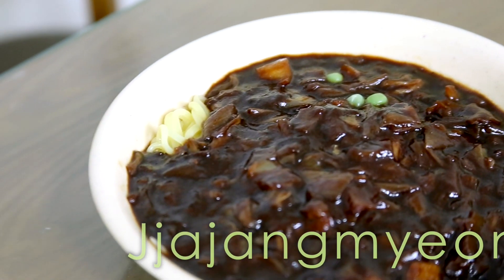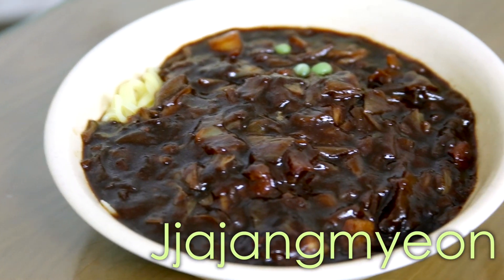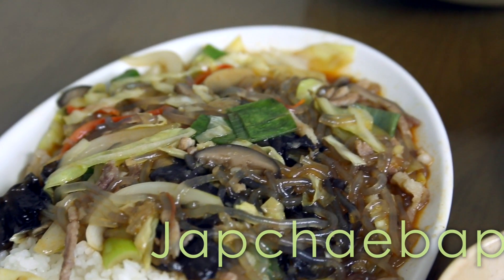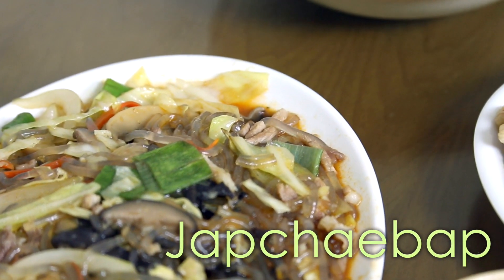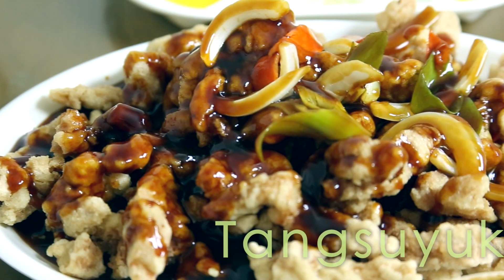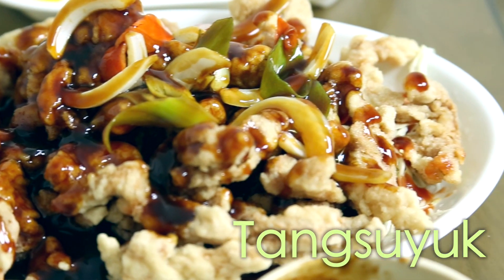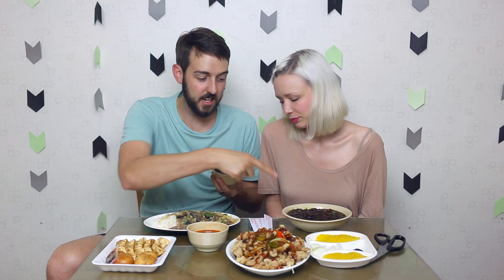Korean Noms - Chinese Korean Food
It's still cold and rainy here this month and leaving the house in search of food just wasn't something we were willing to do. So delivery Chinese Korean food it is!